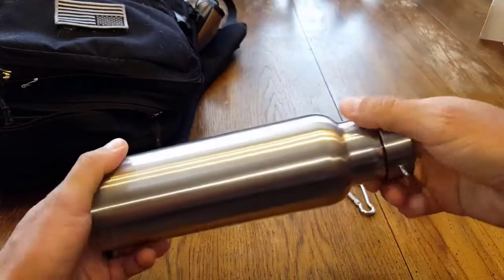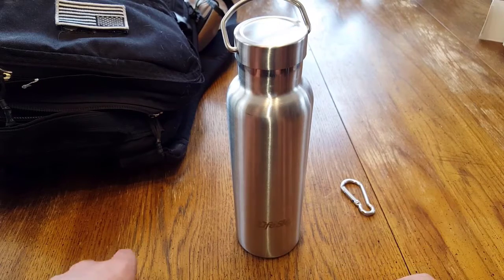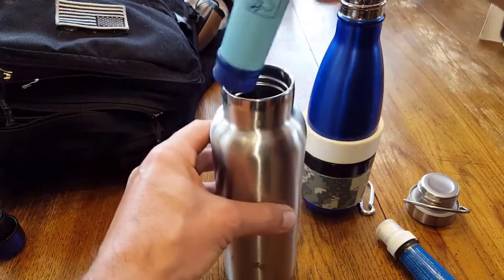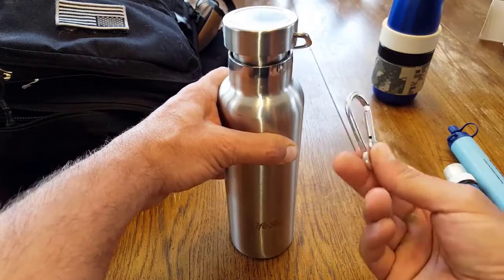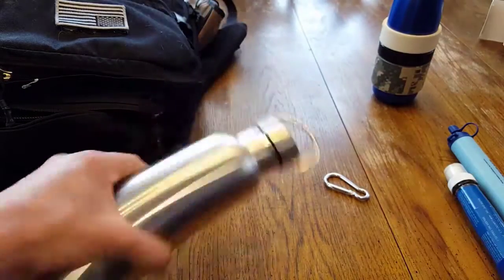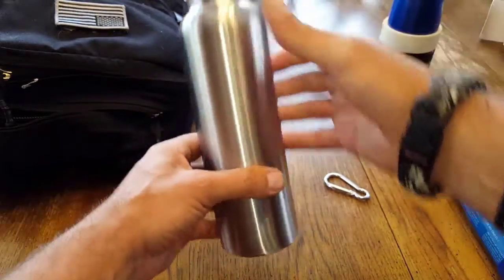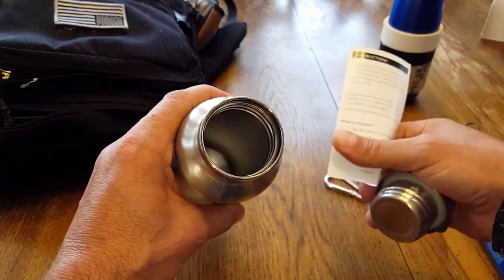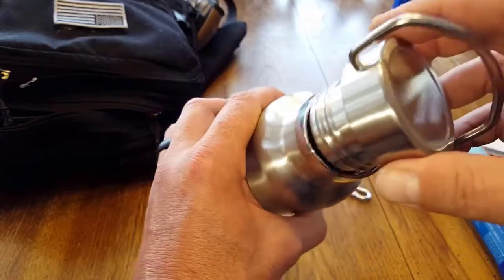LifeSky Stainless Steel Water Bottle with Double Wall Vacuum Insulated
Buying Guide: How to Choose a Stainless Steel Water Bottle

Video Credit : Lifesky Stainless Steel 20oz. Water Bottle Review For Your Go Bag